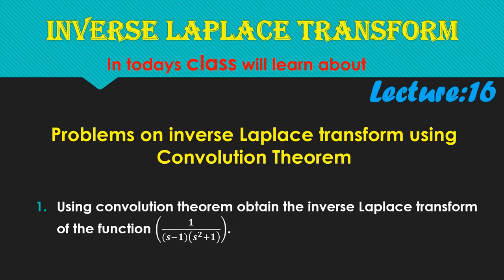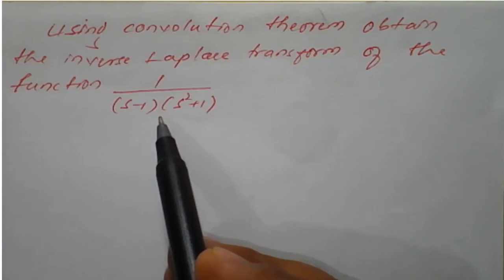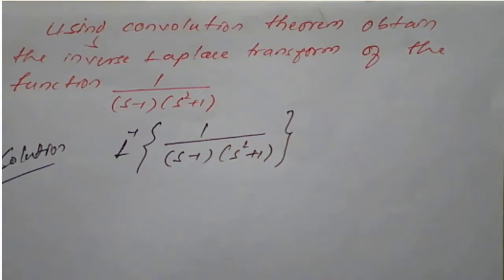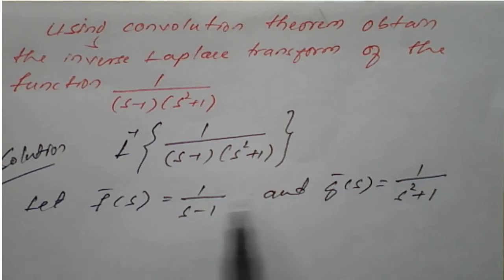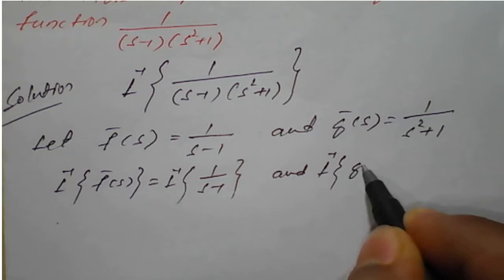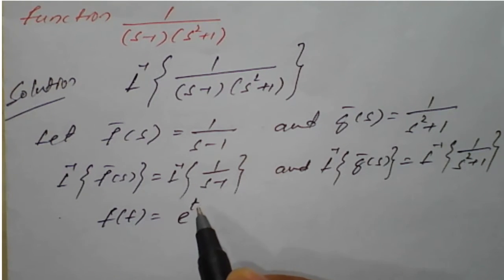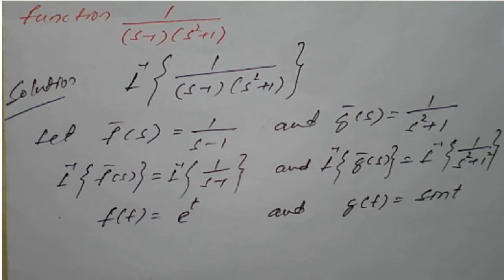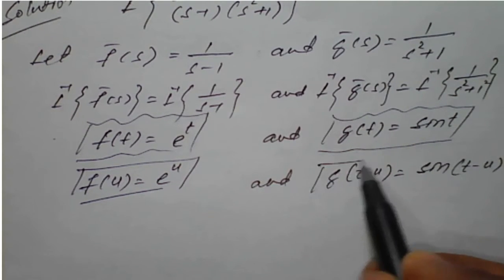Leacture#16 | Using | Convolution theorem | how to find | Inverse Laplace Transform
18MAT31:Module:1-- Using Convolution theorem how to find Inverse Laplace Transform.